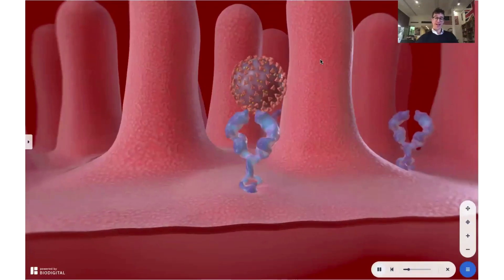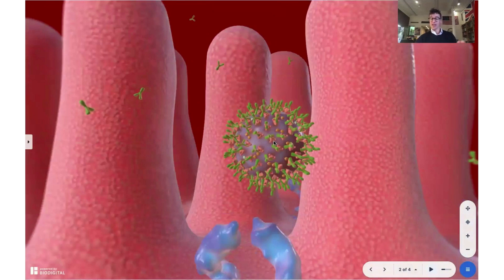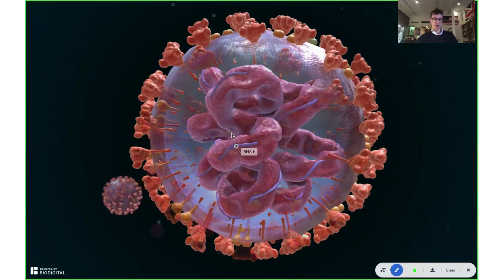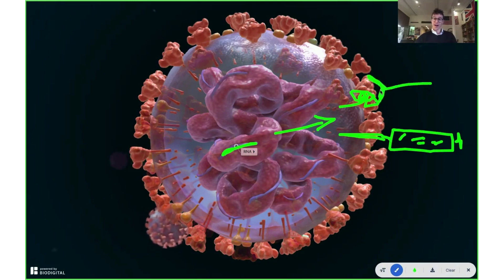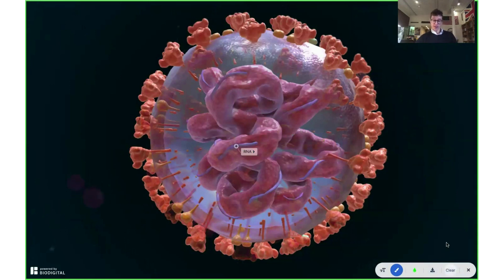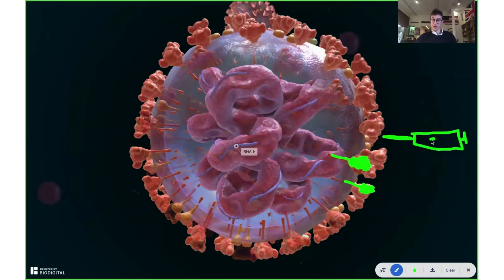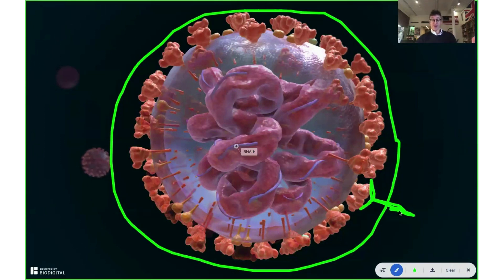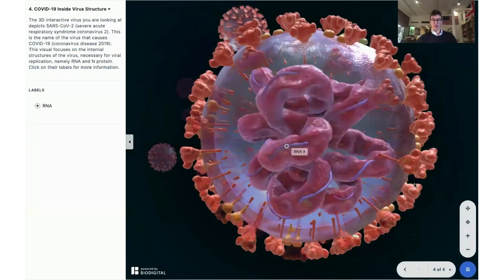How do the COVID-19 vaccines work?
How do COVID-19 vaccines work? How are they made? And what are the differences between mRNA, viral vector, protein subunit, and inactivated (killed) vaccines? Our Medical Directer explains.